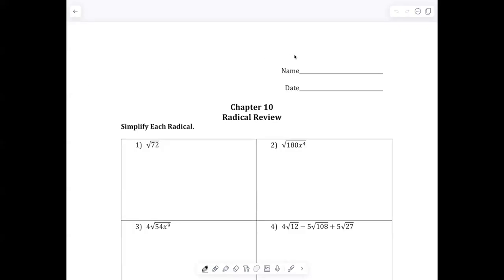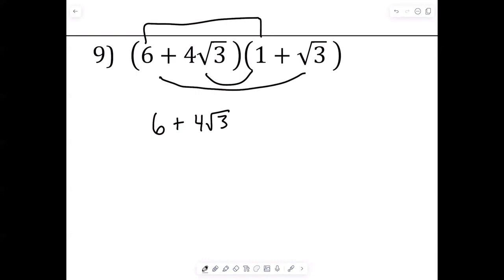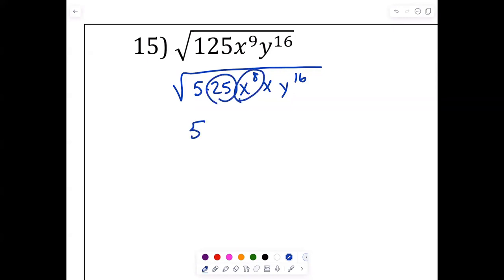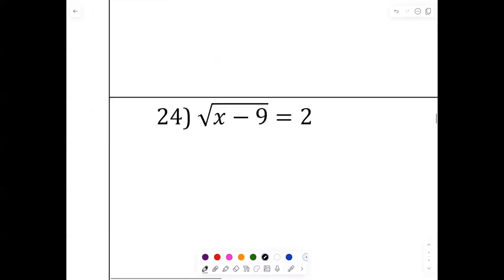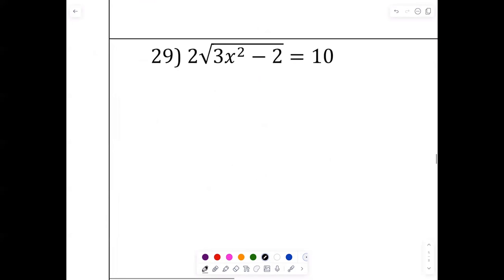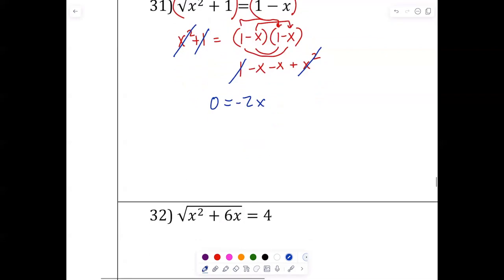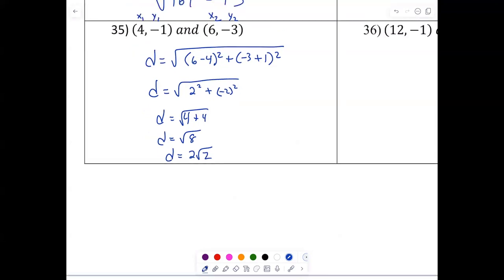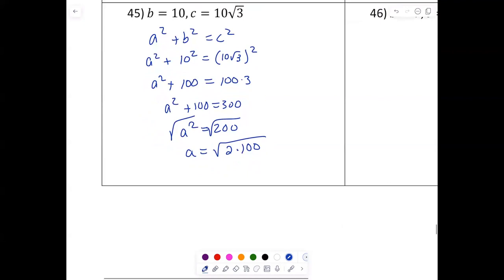Algebra 1 Final radical Review Odds